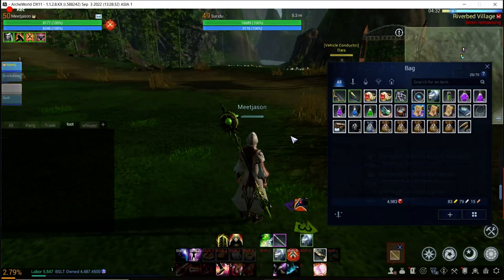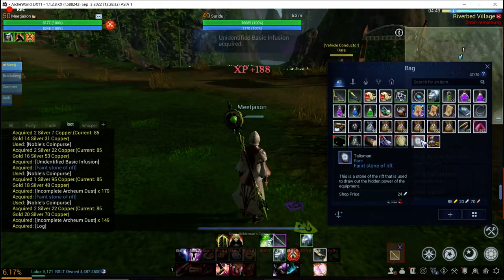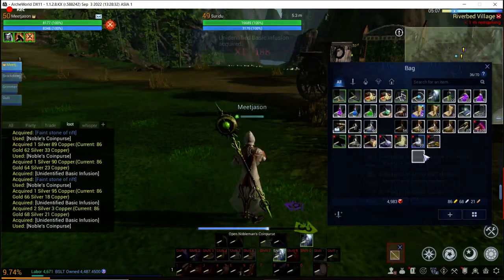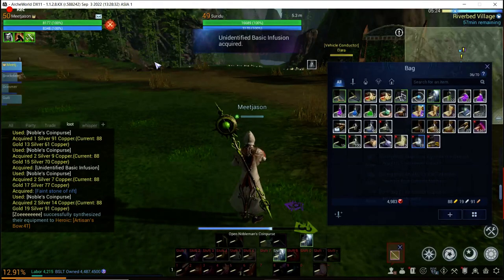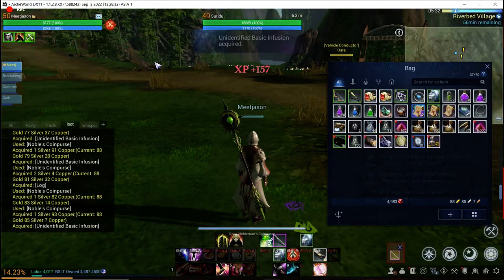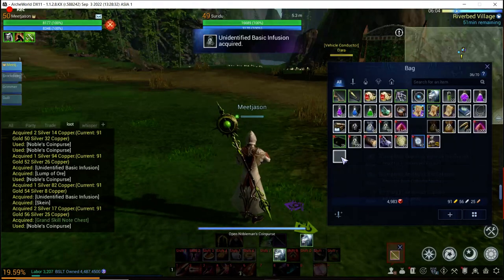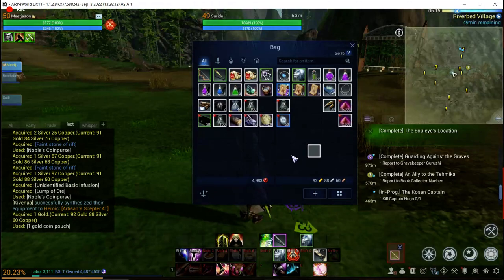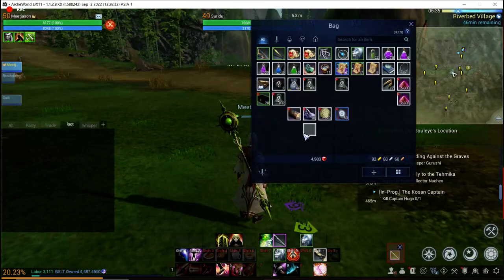Archeworld Opening 406 Nobel Coin purses what's inside lets play p2e f2p mmorpg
Also take the time to READ the white paper it is the most important piece of information there is to find out if archeworld is something that you will enjoy in the future.

What is Archeworld? Everything you need to know about this new mmorpg play 2 earn game from xl games on my channel please have a look around and if you have any questions drop them below!

NA server release Q1 2023. These are all their targeted dates as of this video recording and of course delays could happen

Archeworld AUCTION house all you need to know about it tips and tricks buy and sell ALPHA